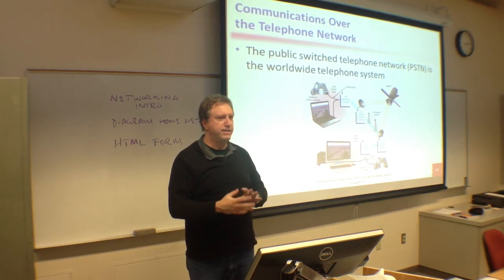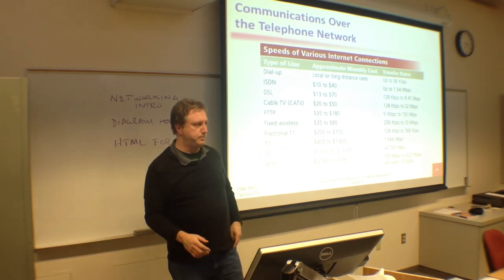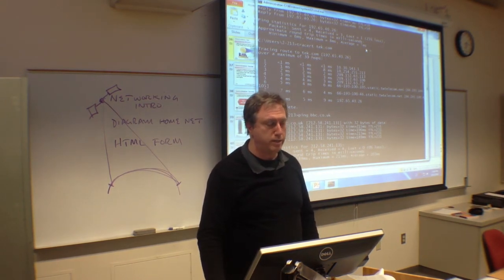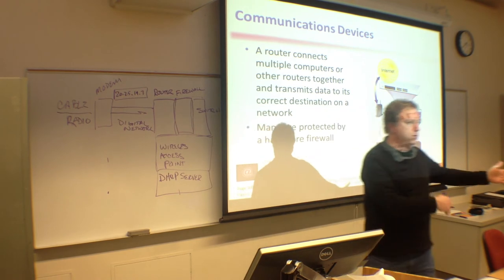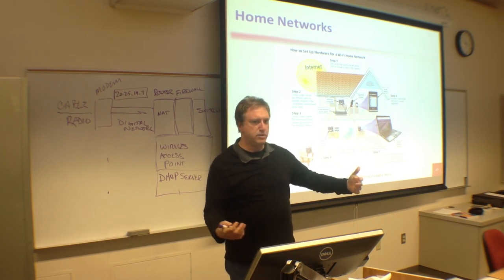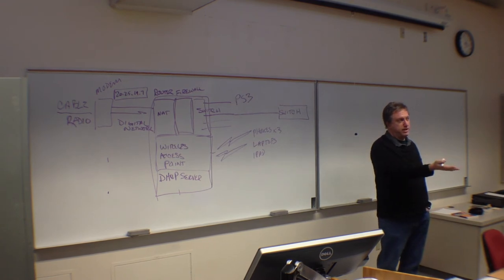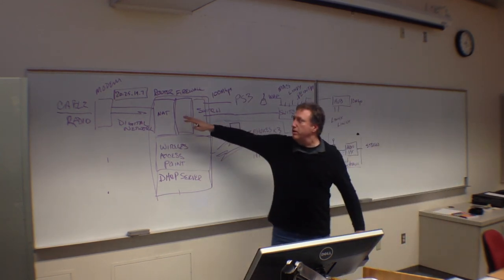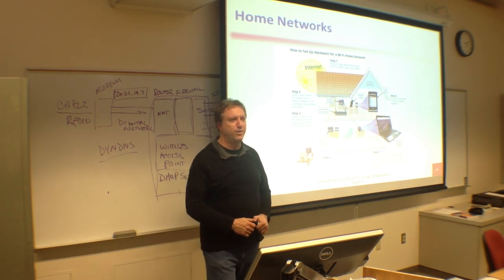cis121_20120223_1.mov